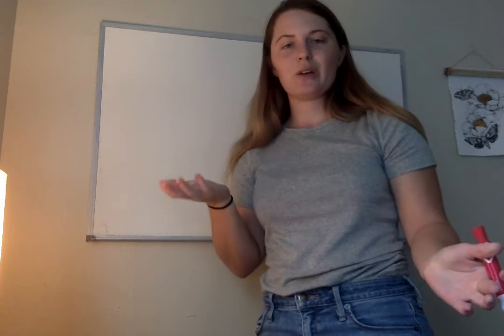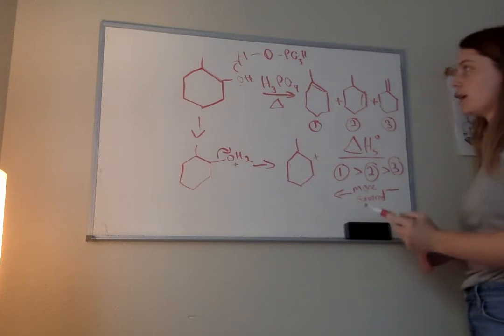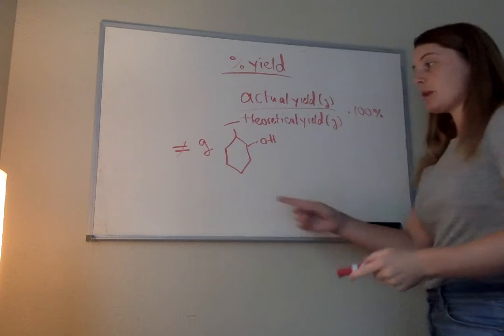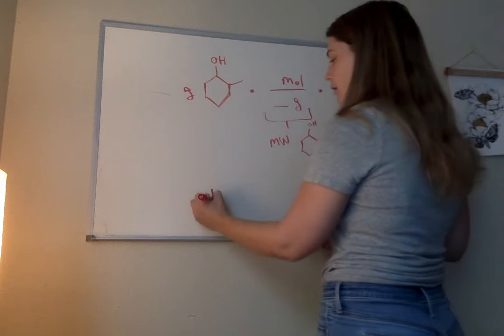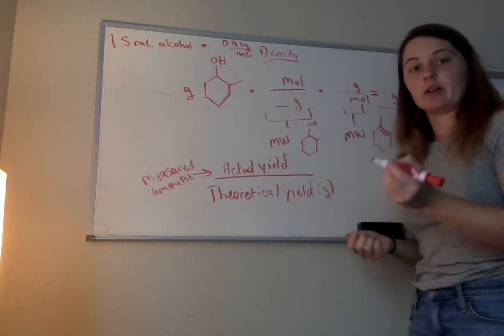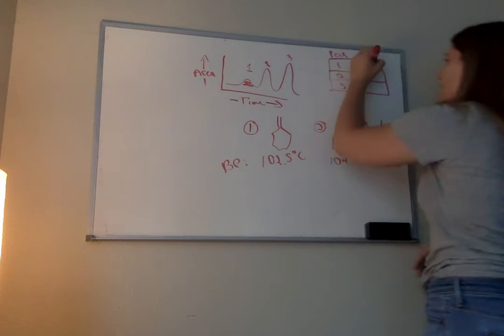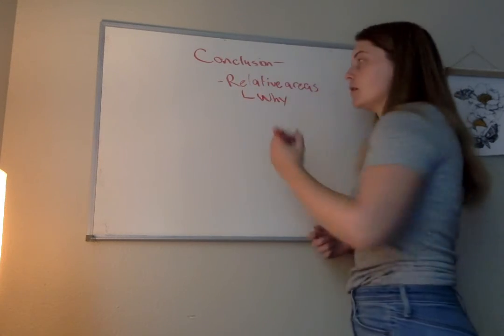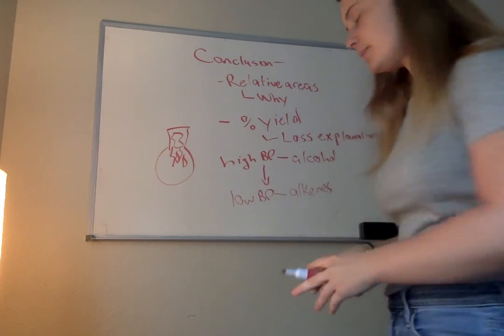chem 344 E1 Pre-lab lecture